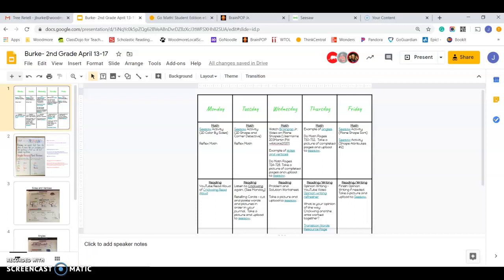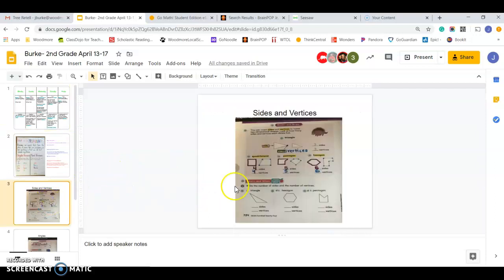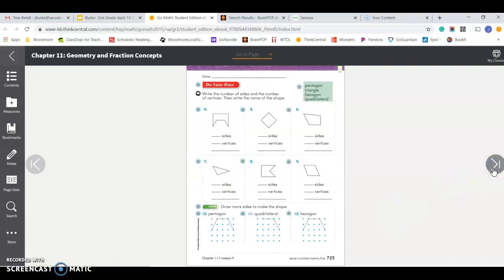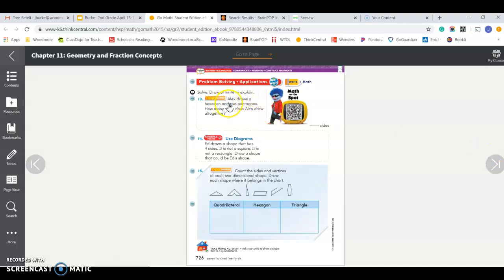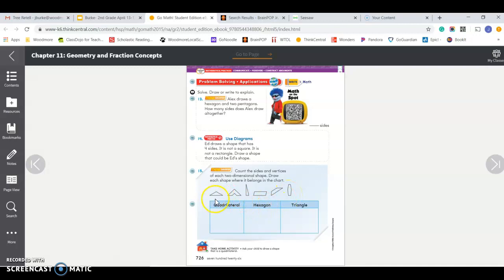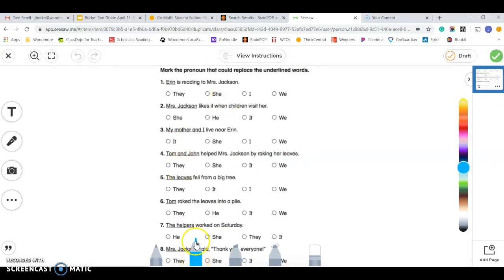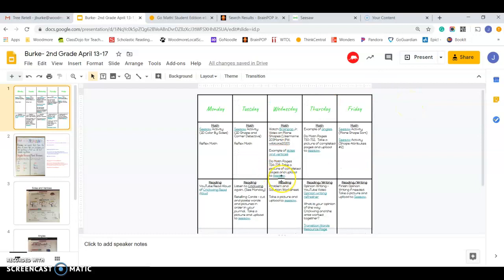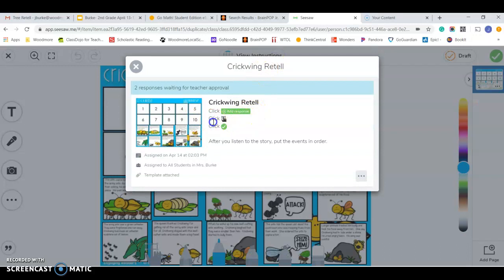Tutorial 4/15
Overview of calendar activities for Wednesday 4/15